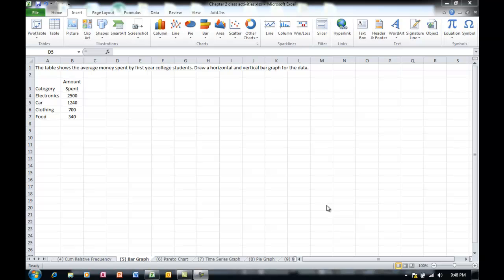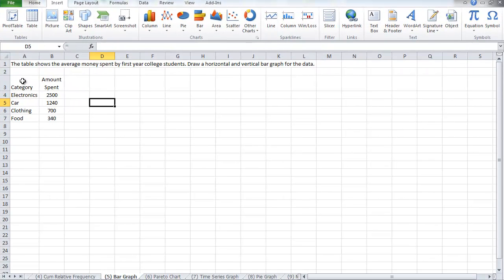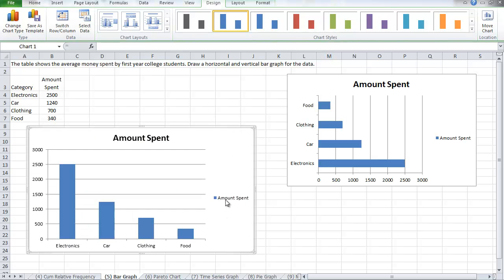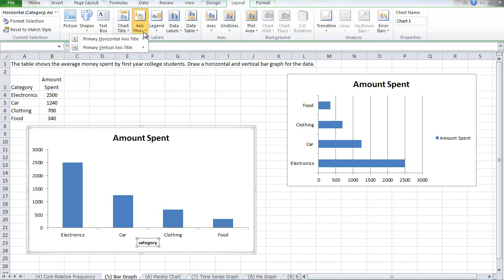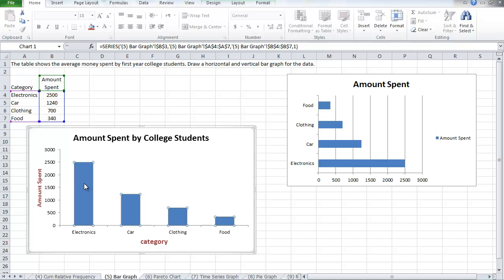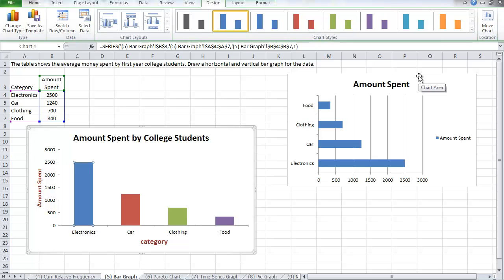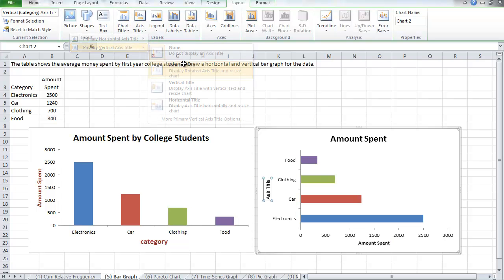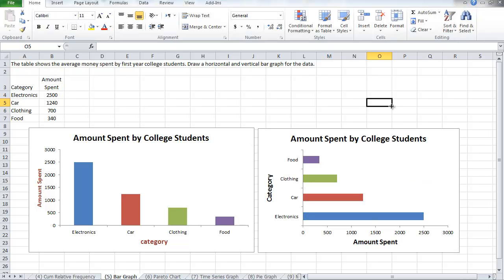bar column graph.mp4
this video will show you how to create a bar/column graph using Excel 2010